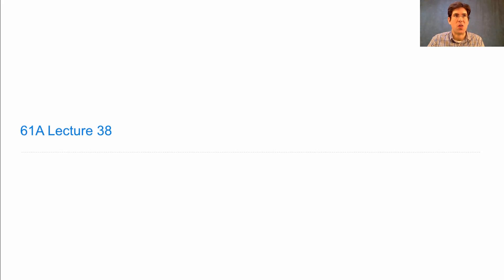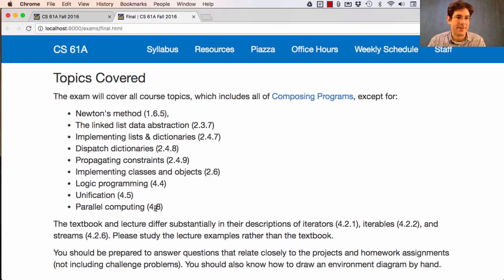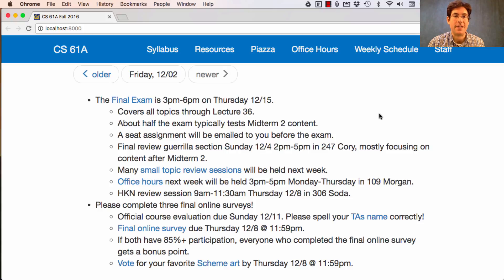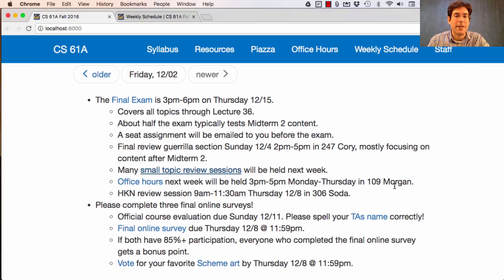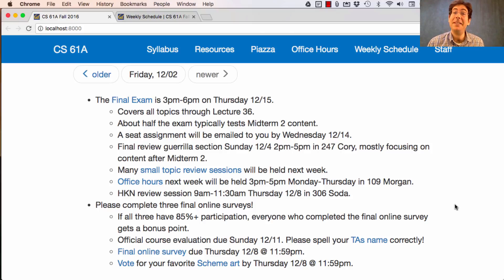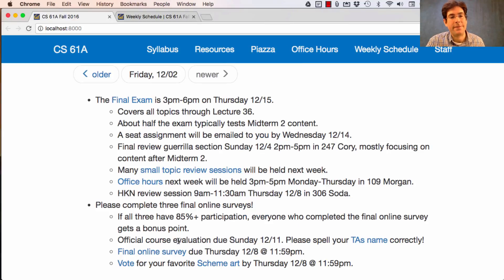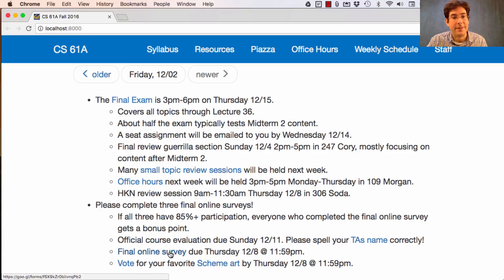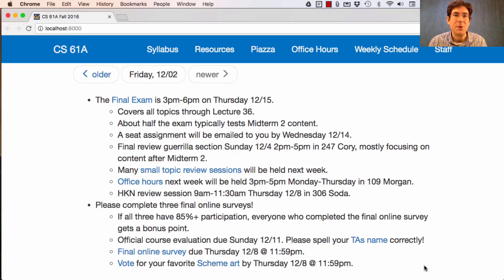61A Fall 2016 Lecture 38 Video 1